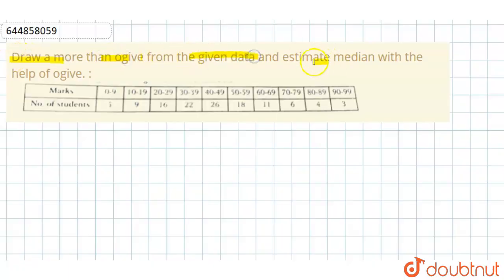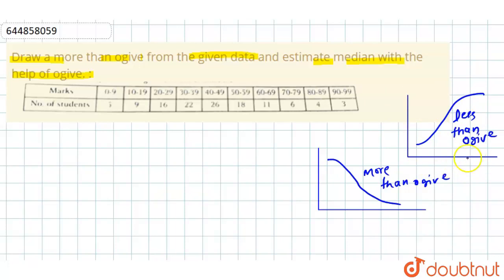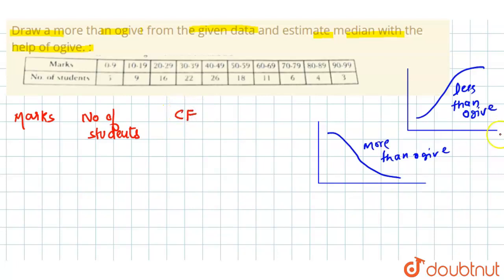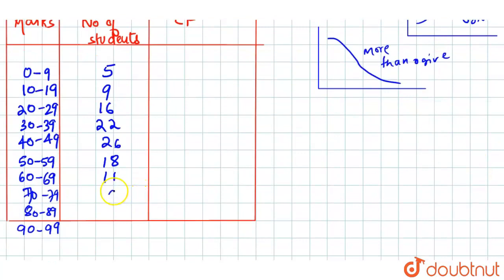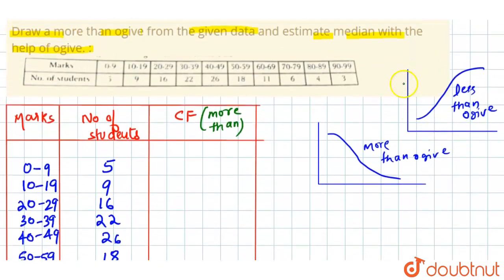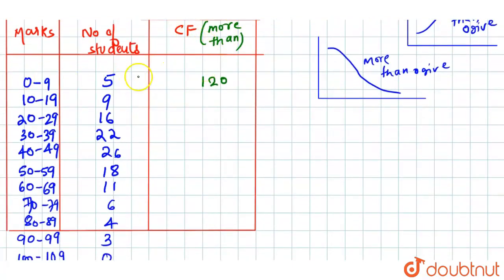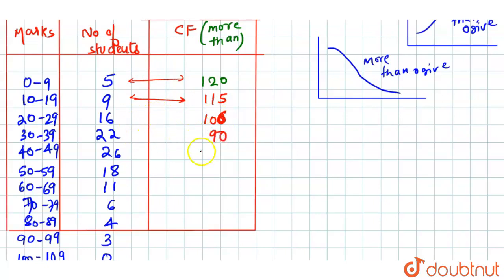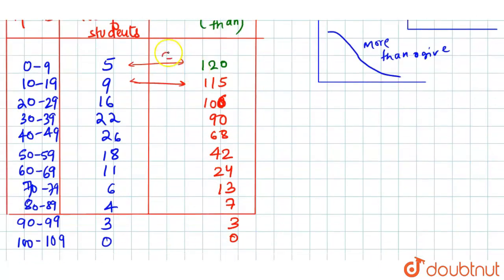Draw a more than ogive from the given data and estimate median with the help of ogive. : | 10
Draw a more than ogive from the given data and estimate median with the help of ogive. :
Class: 10
Subject: MATHS
Chapter: STATISTICS
Board:CBSE

👉 Have Any Query? Ask Us.